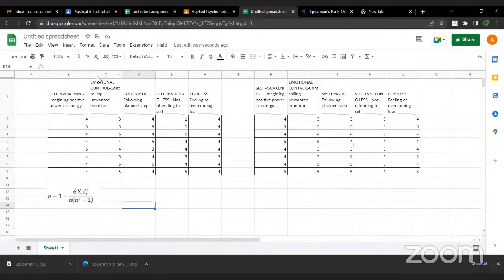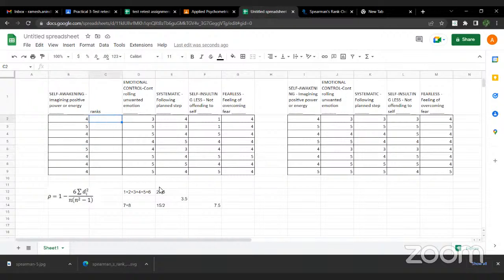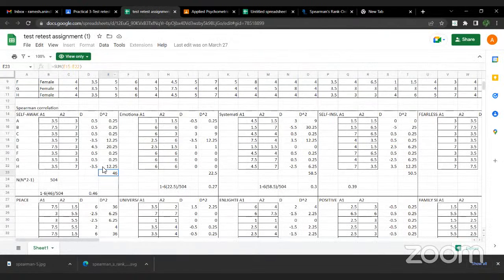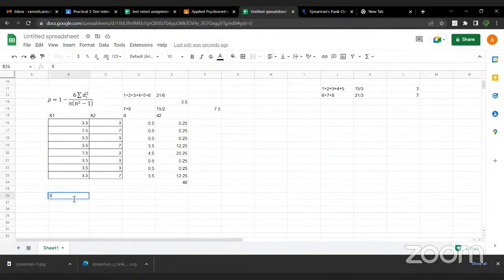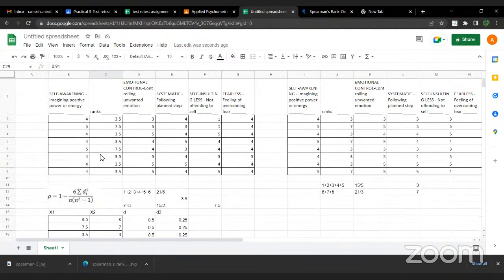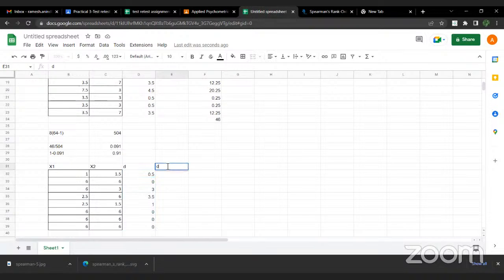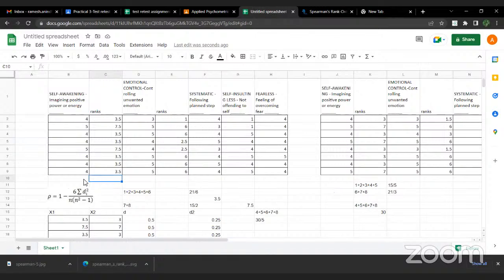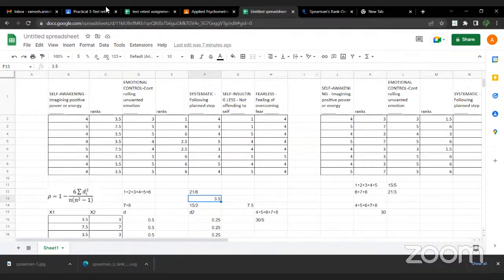Applied Psychometrics class